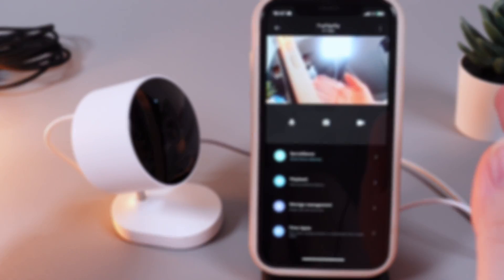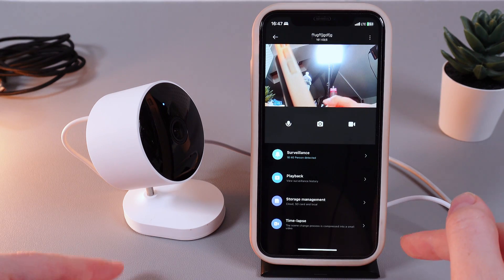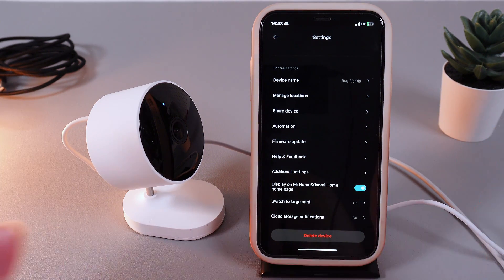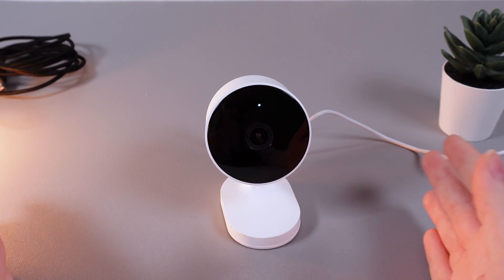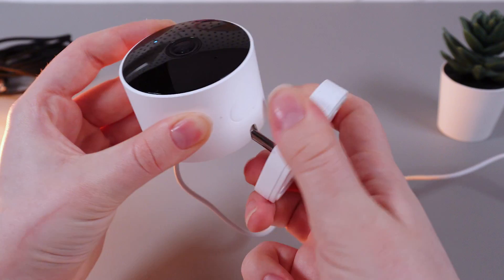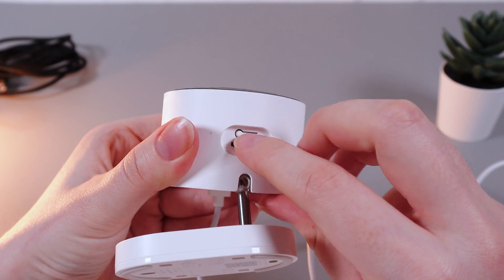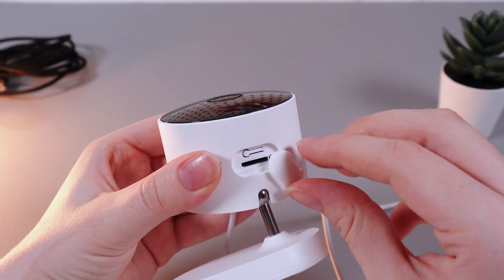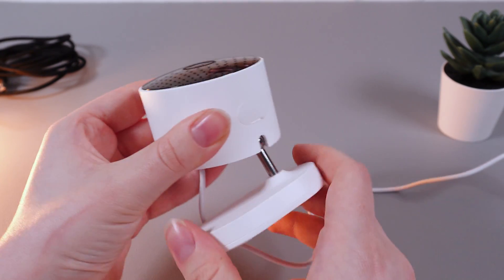How to Reset Xiaomi Outdoor Camera AW200 | Simple Steps You Should Know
Looking to reset your Xiaomi Outdoor Camera AW200? This quick guide will take you through the step-by-step process to get your device back to factory settings, ensuring it functions perfectly. Whether you're troubleshooting or preparing your camera for a fresh start, this easy-to-follow video will show you everything you need. Stay ahead with this essential guide for your Xiaomi Outdoor Camera AW200 and avoid common pitfalls in the resetting process.